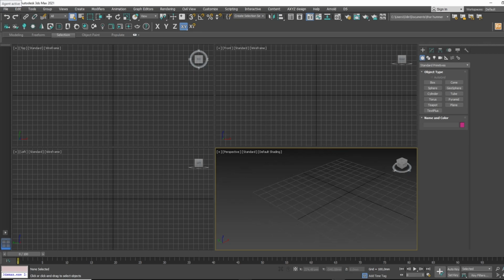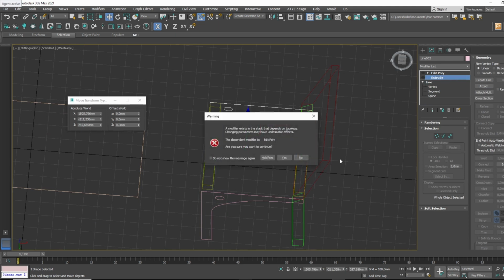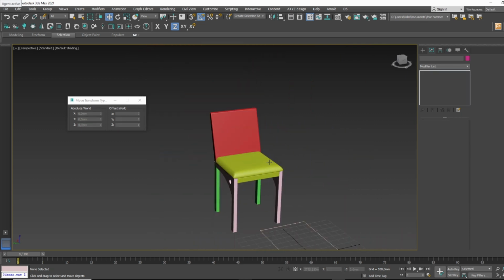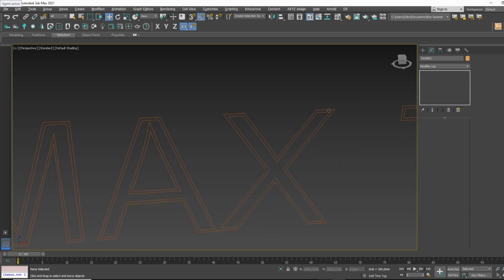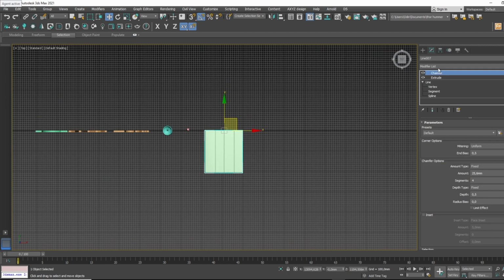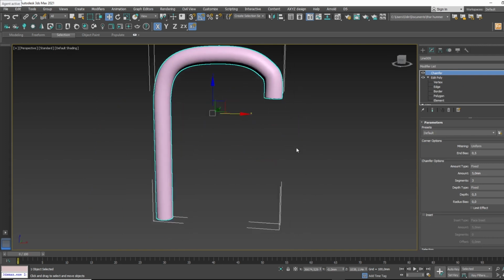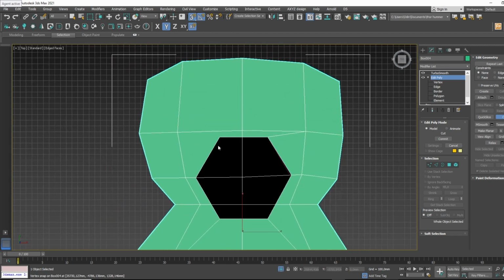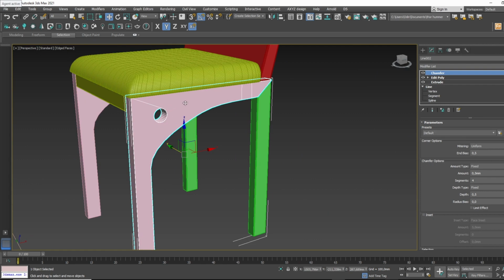2 different ways to start 3d modeling an object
This a very generic video showing the ways you can use 3dsmax to create objects. Either spline based or geometry based. Or a combination of both.
Objects that will be created in this video are simple but showcase the process and some basic tools of its method. We are going to make a chair, a glass, a floor plan, a faucet and a guitar body.